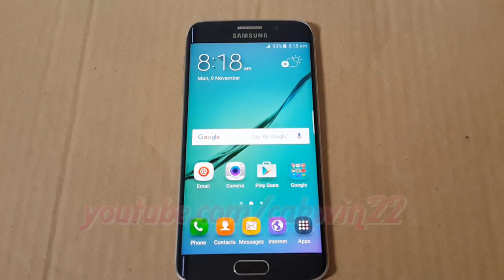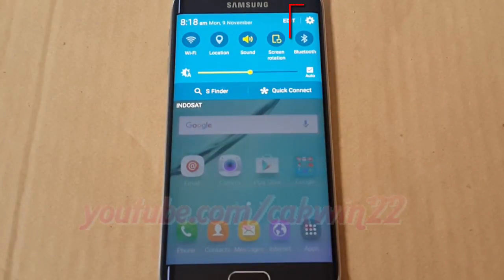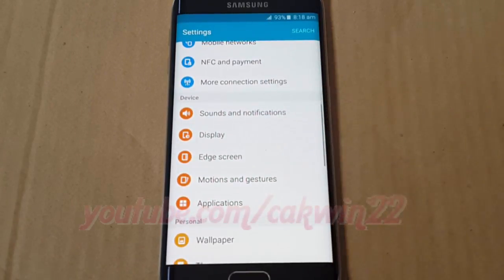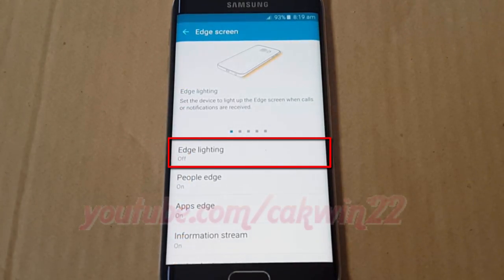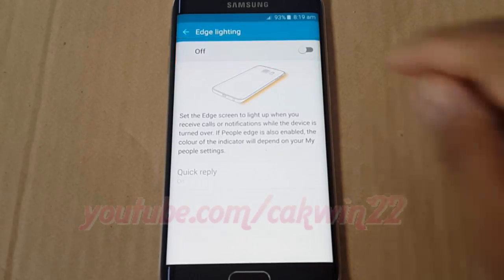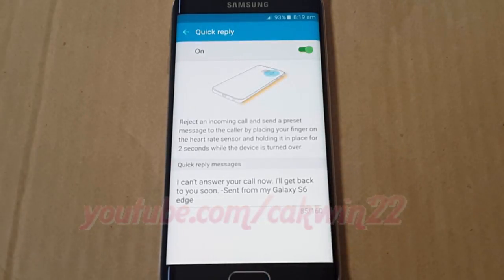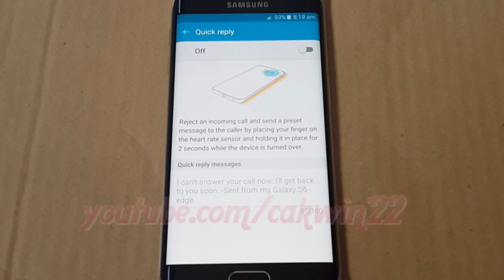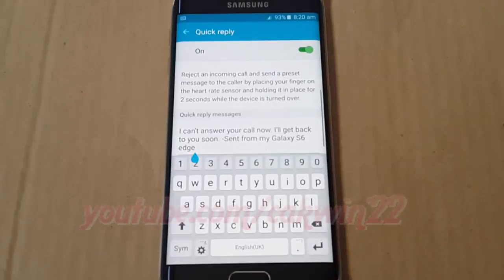Android : How to enable or disable edge quick reply in Samsung galaxy s6 edge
This video show How to enable or disable edge quick reply in Samsung galaxy s6 edge. In this tutorial I use Samsung Galaxy S6 Edge SM-G925F International version with Android 5.1 (Lollipop)